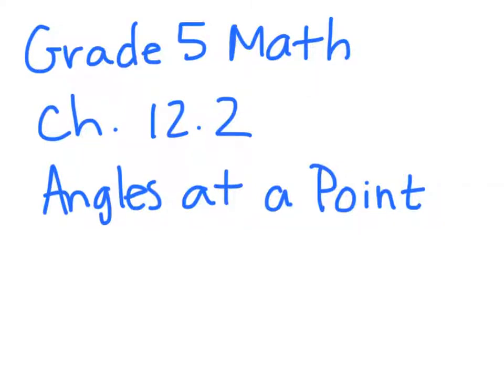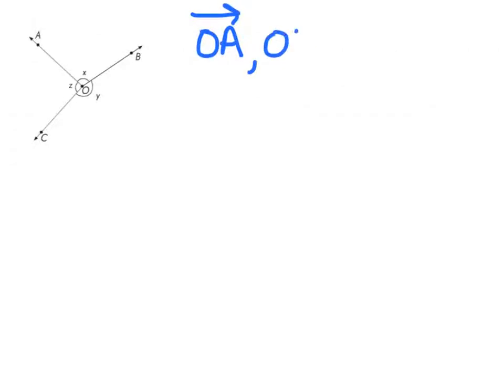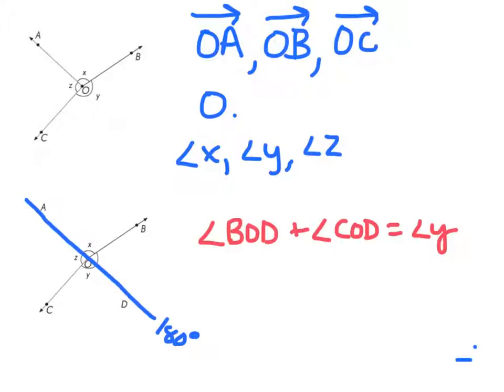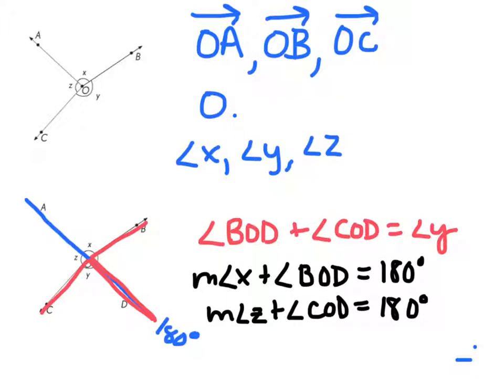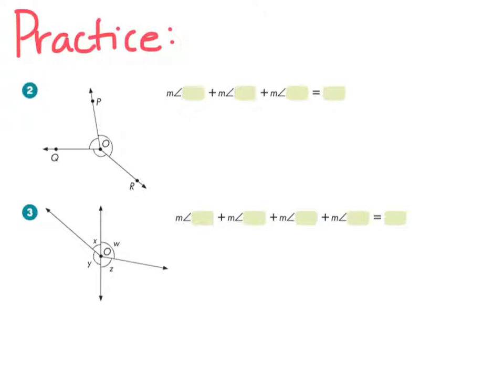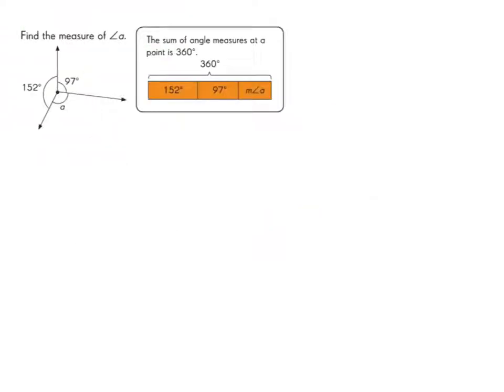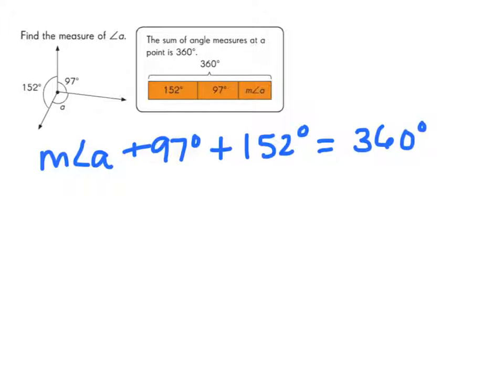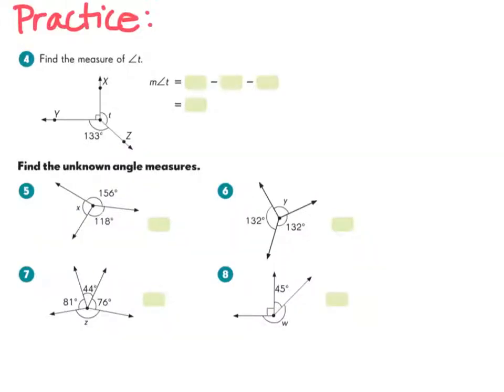Grade 5 Math Ch 12.2